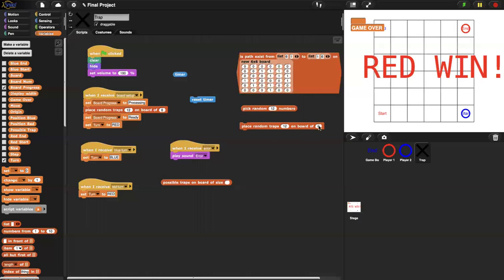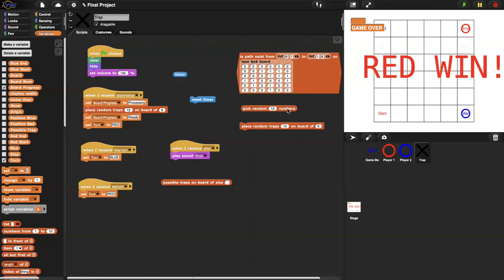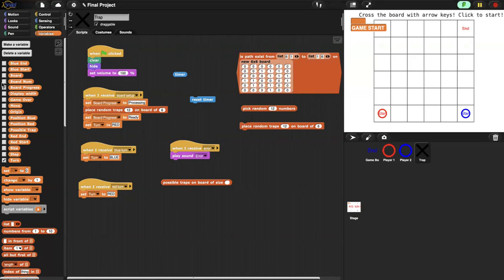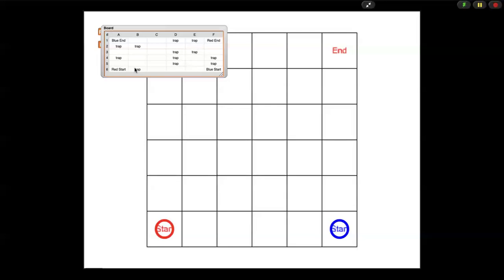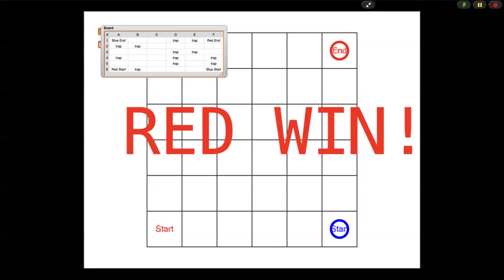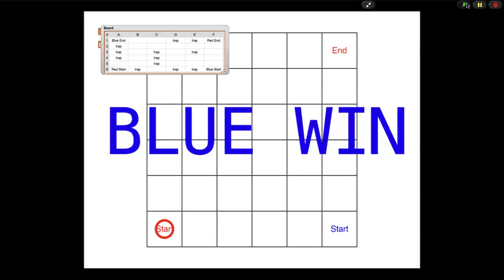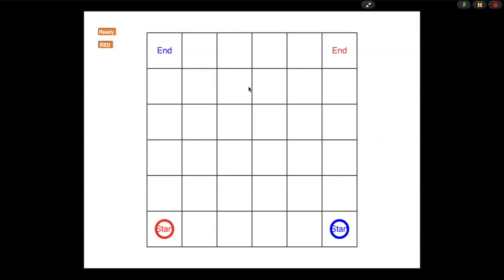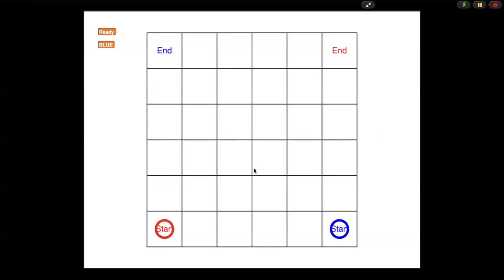CS 10 Final Project Video